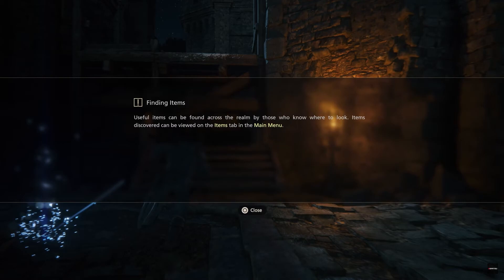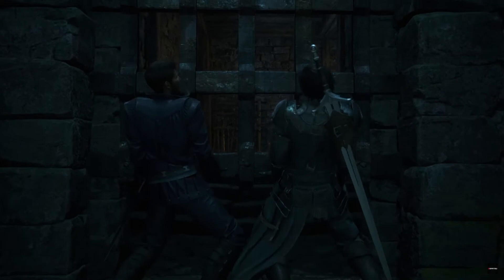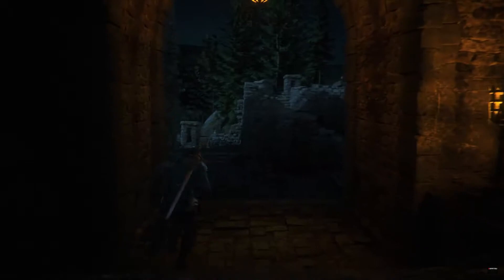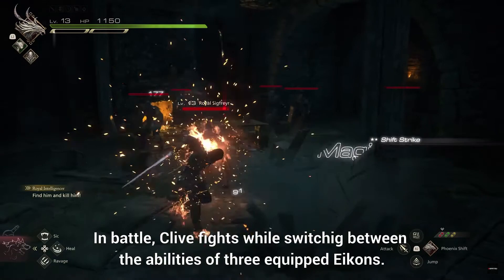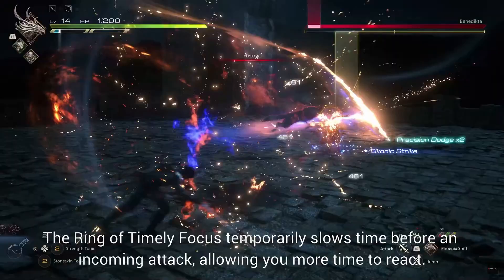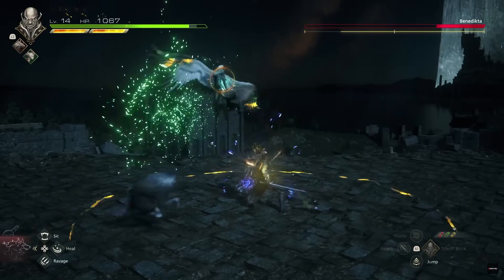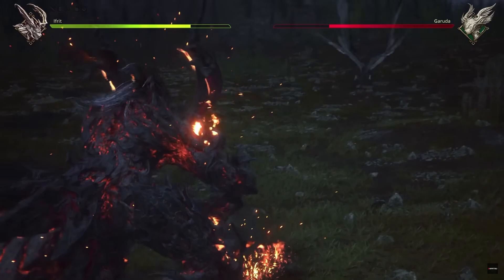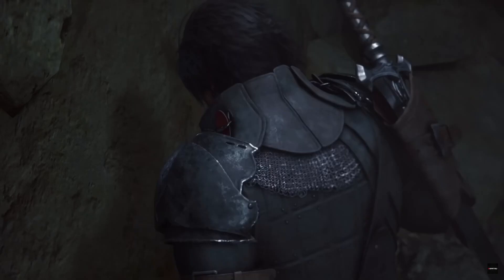Final Fantasy XVI - Surprising New Details Revealed In The New Gameplay Footage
In this video, I talk about the new gameplay footage from Final Fantasy XVI from Square Enix's recent event. I talk about the new details about the storyline, my impressions of the graphics and Presentation, and the new combat mechanics. I also talk about the PC version, which sadly will likely be out this year.

Here are the timestamps:

Introduction 00:00
Storyline 00:58
Graphics And Presentation 04:03
Gameplay 06:24
PC Version 12:47
Outro 13:46

Here is the article with links to 5 videos of gameplay footage with no commentary: